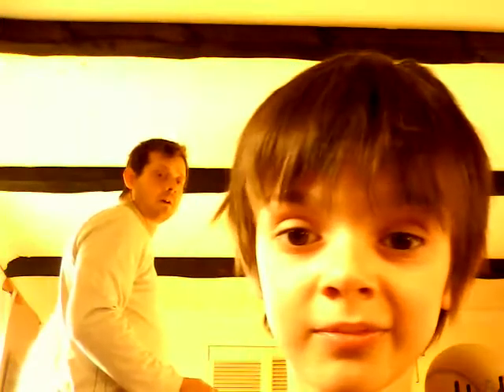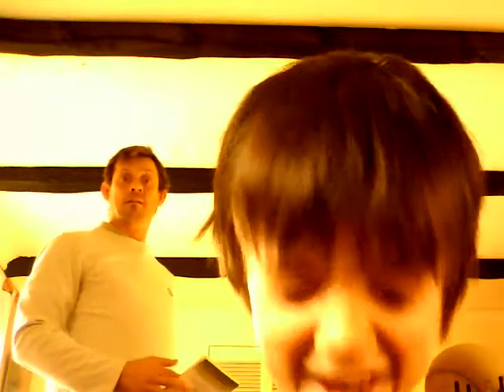Action camera mounts